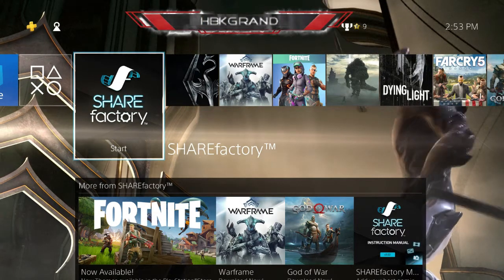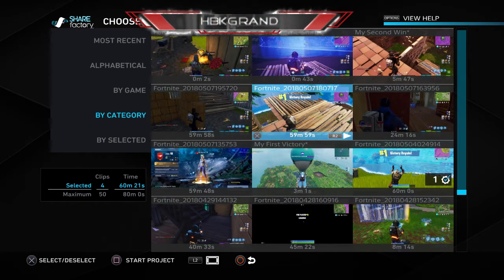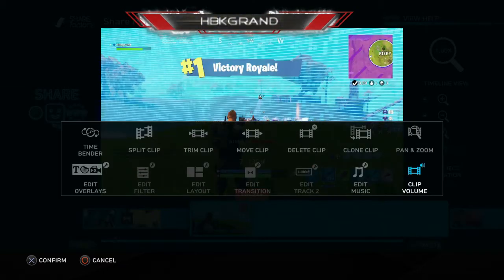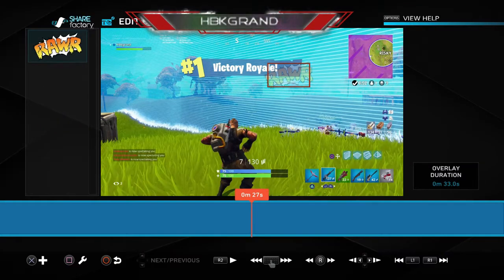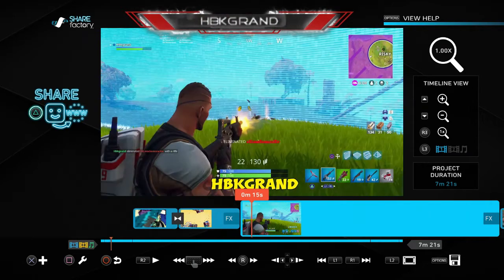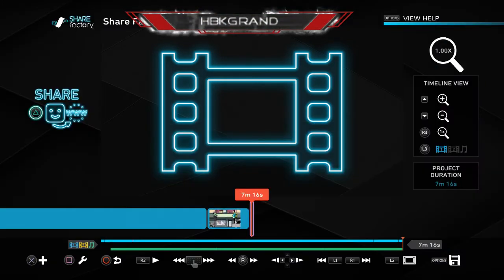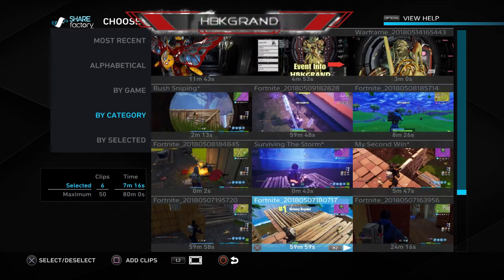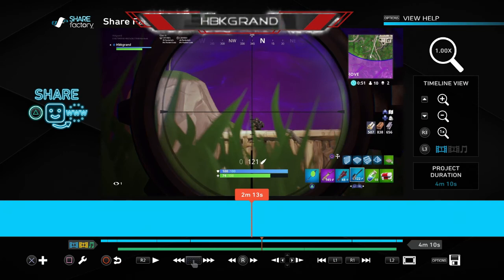Share Factory Tutorial - Easy Video Making - PS4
Hey guyz i have tried my best to cover everything regarding share factory if anyone has any questions you can ask me on discord and or by commenting as well hope this helps everyone :)